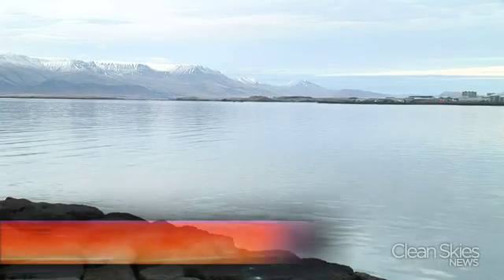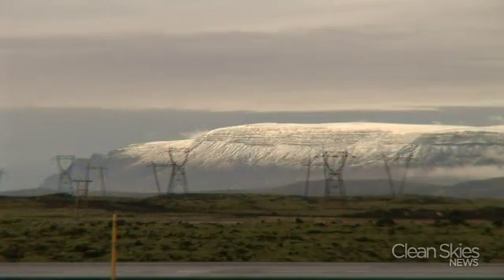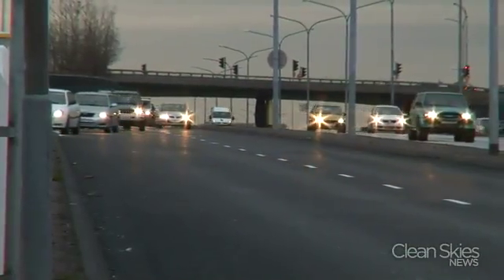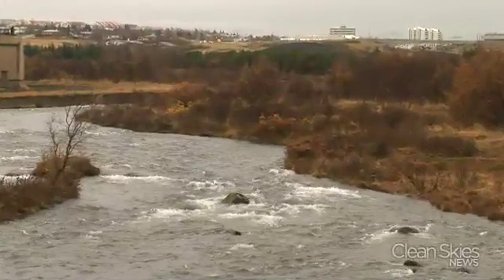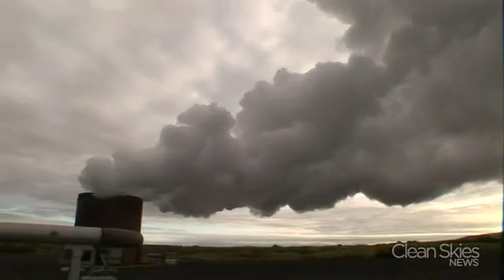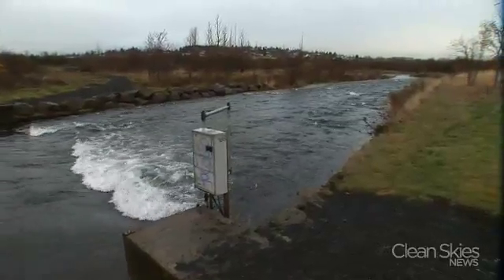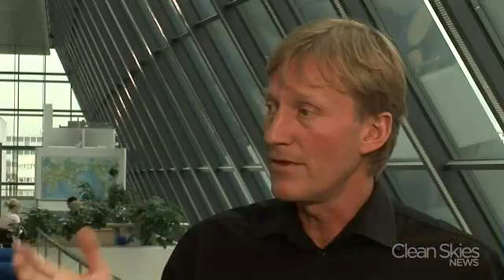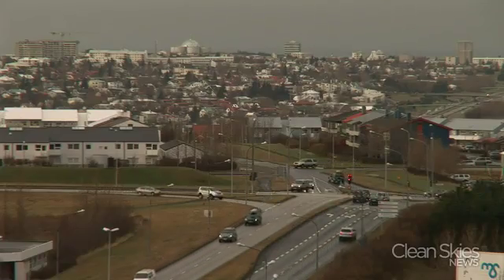Iceland is Rich with Renewables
The country of Iceland sets a new standard for clean energy targets around the world as it gets almost all its electricity from just two renewable resources. Tyler Suiters explores its clean power technology and reasons for success.